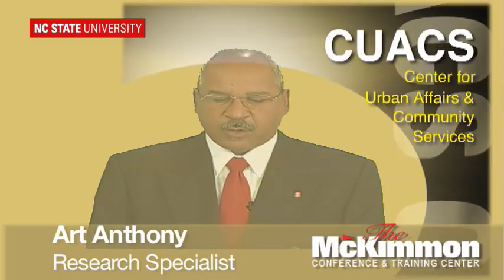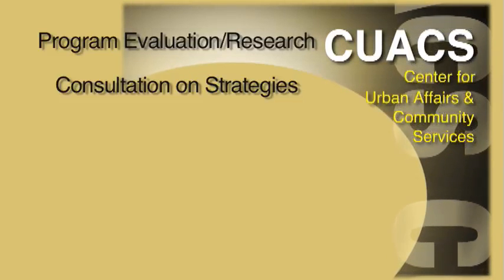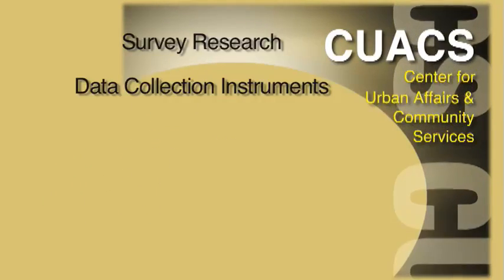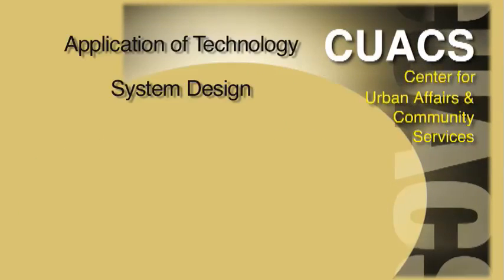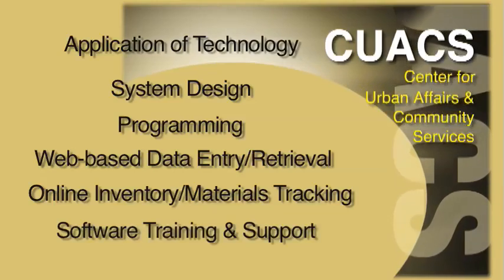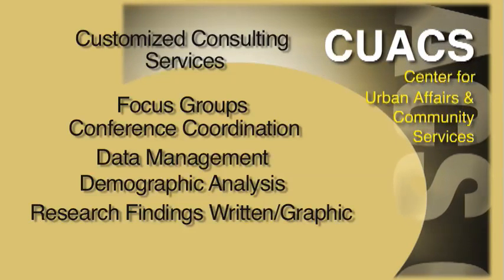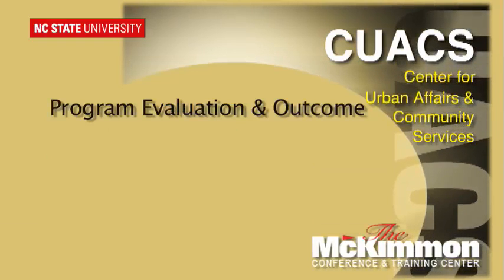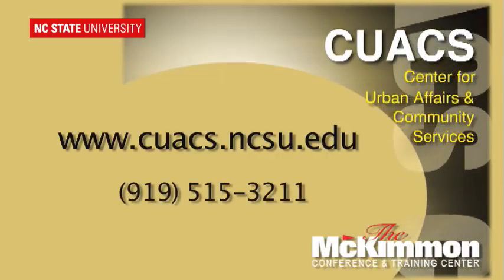CUACS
CUACS, Center for Urban Affairs & Community Services, McKimmon Center, NC State University